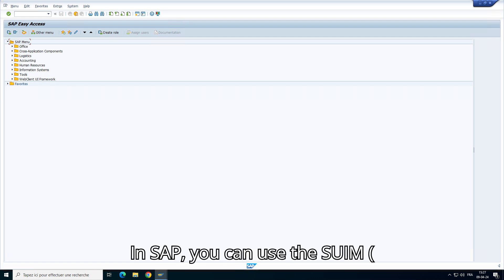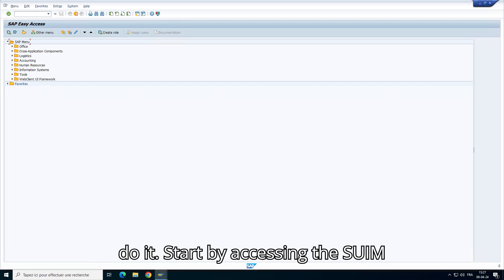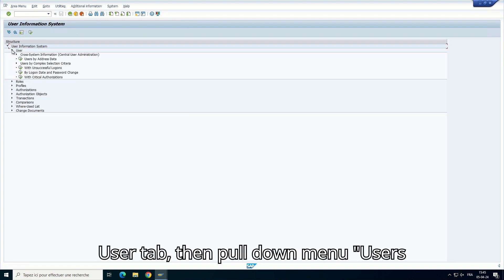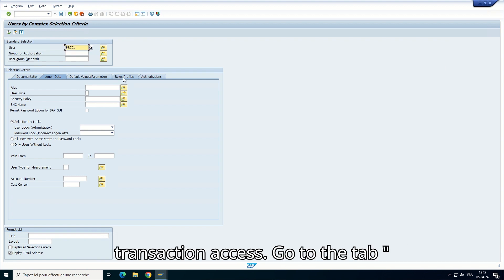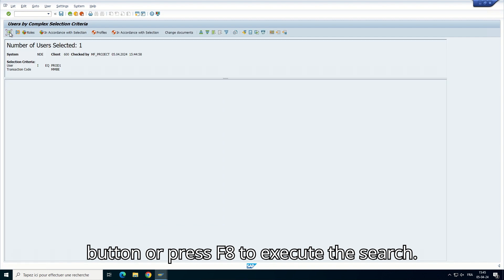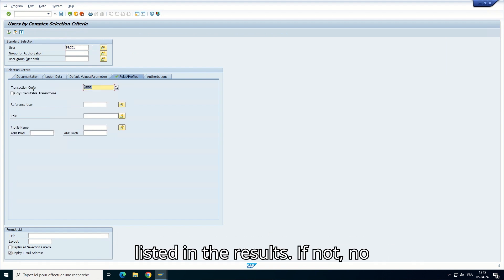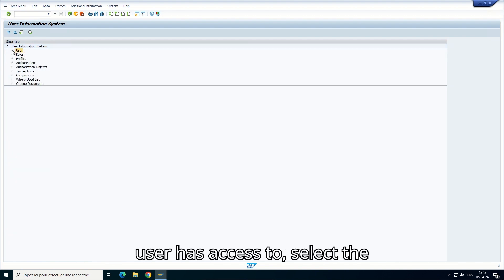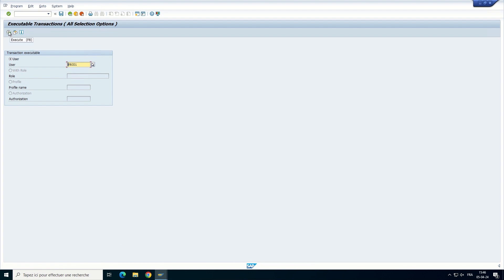How to look for user transaction access [SUIM] - SAP HOW TO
SAP HOW TO -  Searching for access to a specific transaction via SUIM transaction